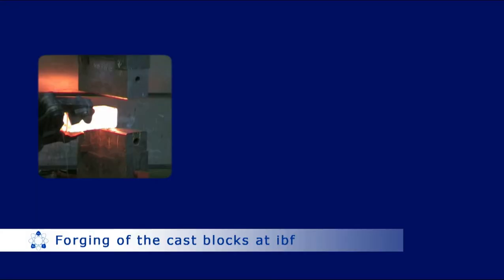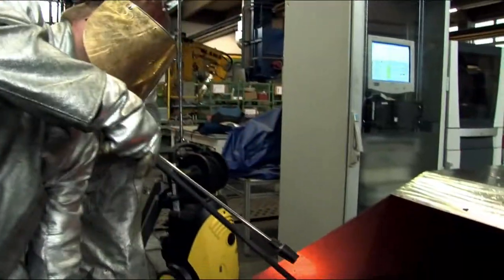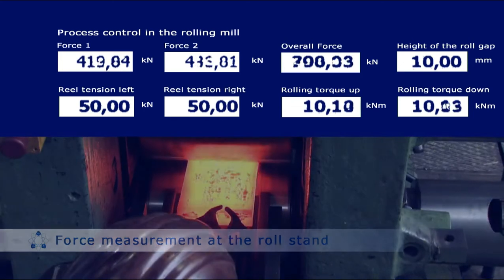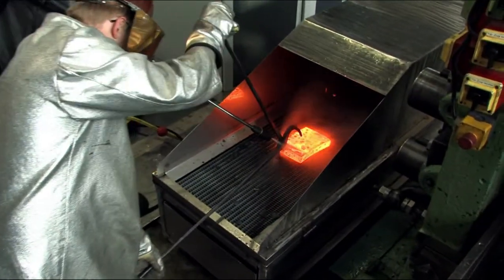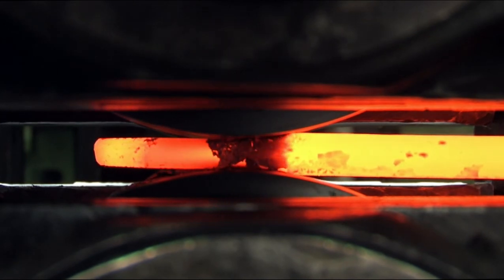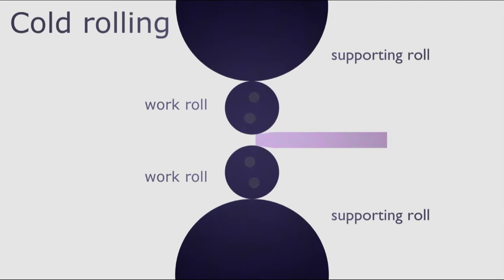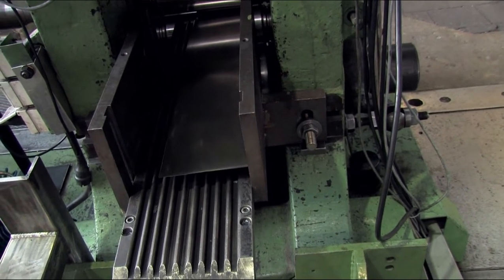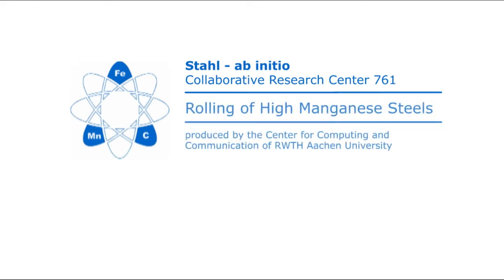SFB 761 Subproject B2 - Hot and cold rolling of high manganese steels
Hot and cold rolling of a high-manganese steel in laboratory scale

Warm und Kaltwalzen von hochmanganhaltigen Stählen auf einer Laborwalzanlage